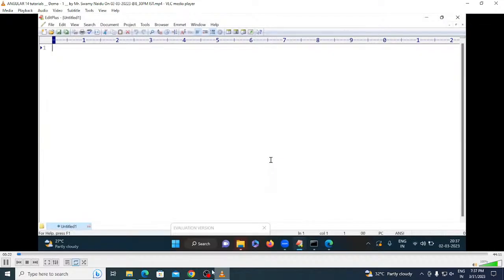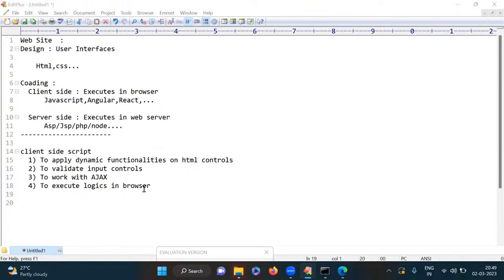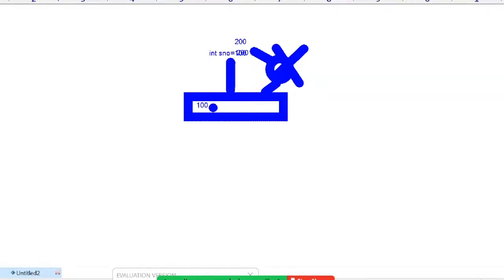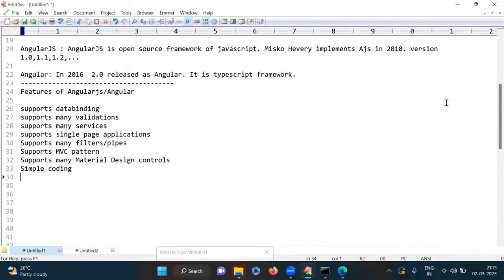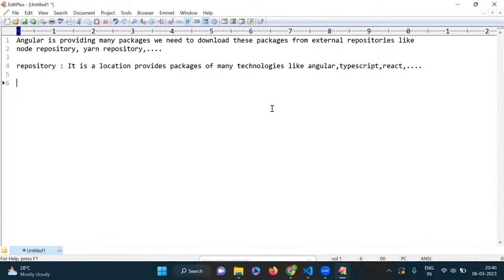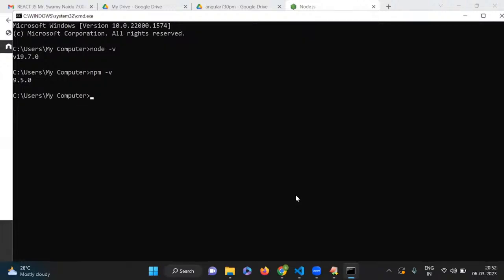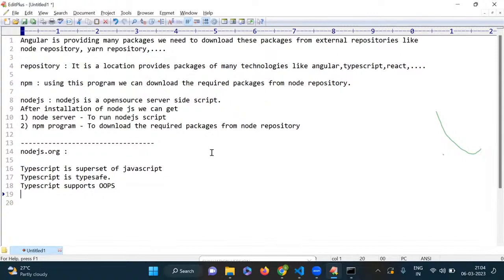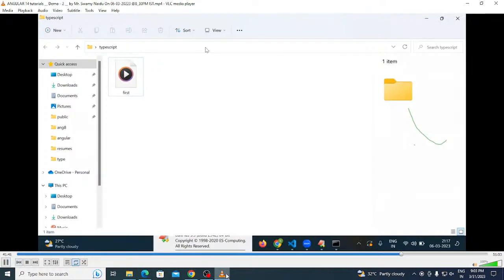ANGULAR 14 tutorials_ by Mr. Swamy Naidu Sir